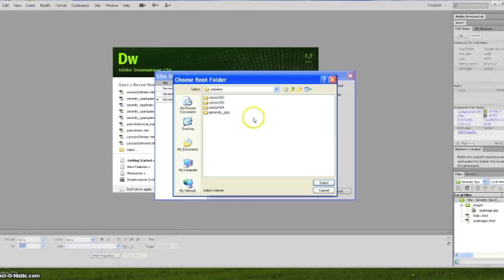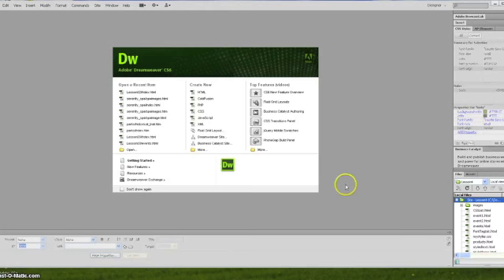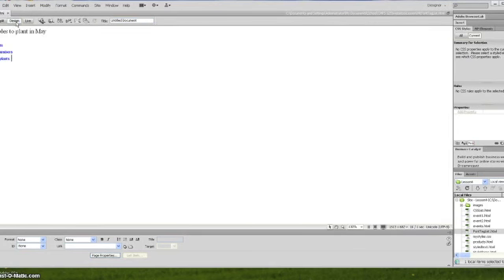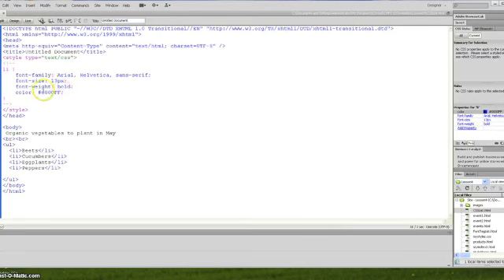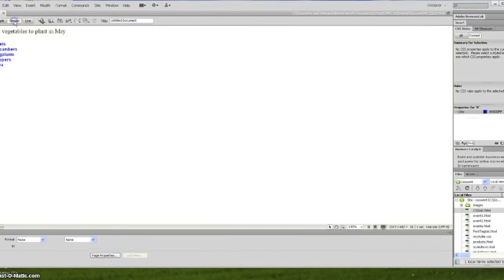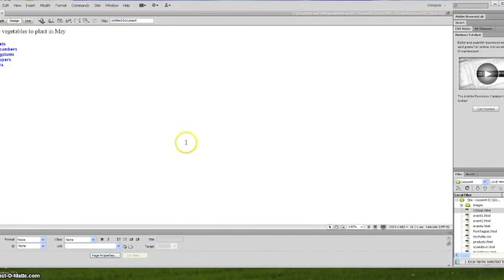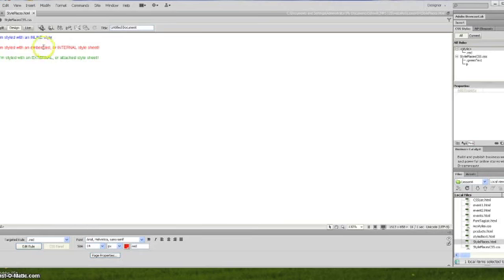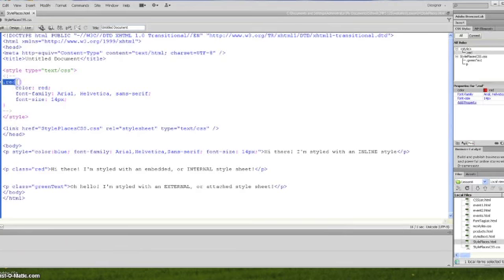Lesson4 Part 1